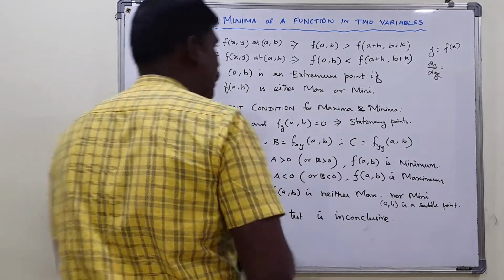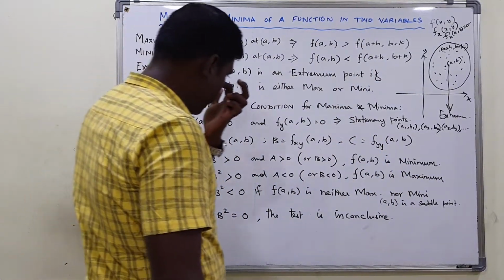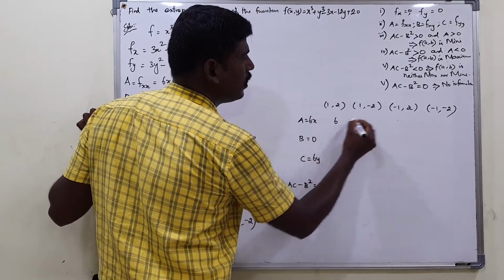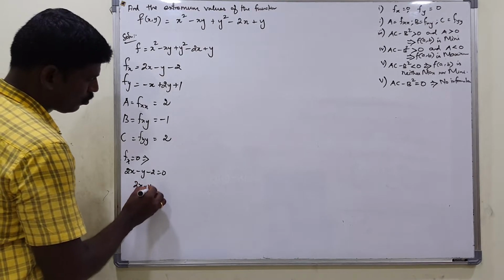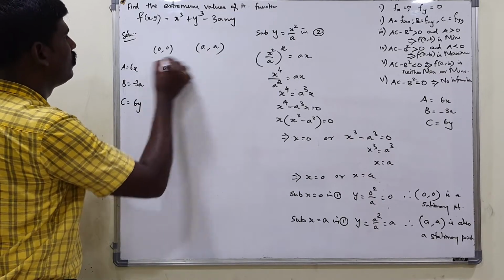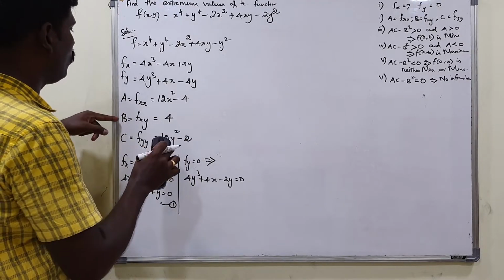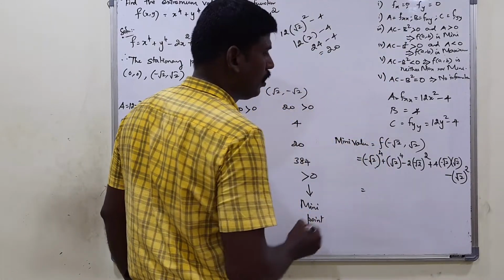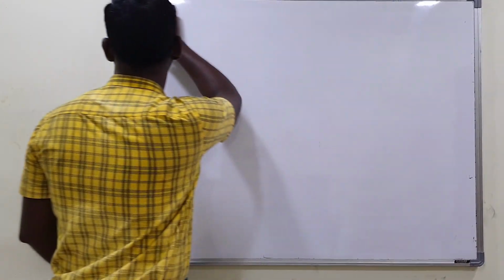Maxima and Minima of a Function in Two Variables | Differential Calculus | Tiger Maths | CSC